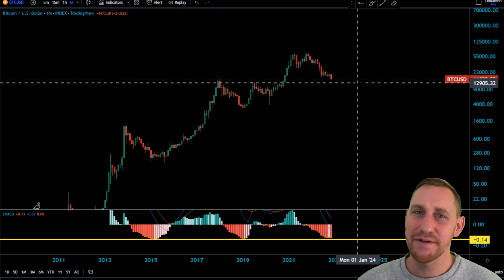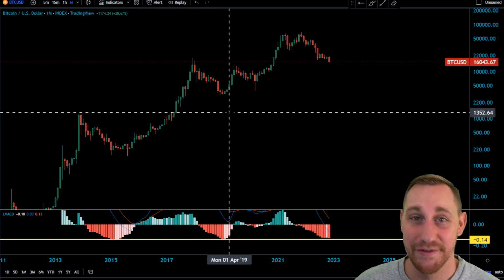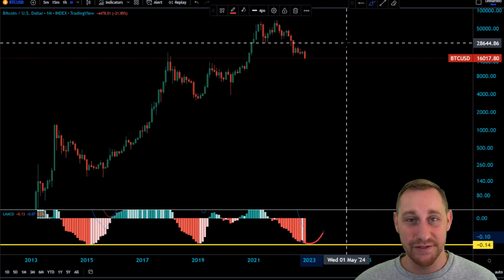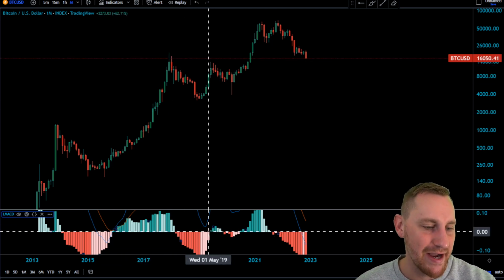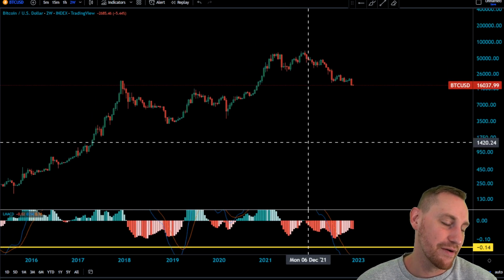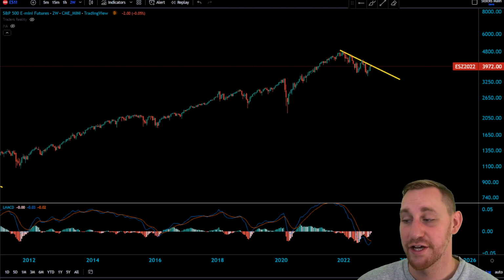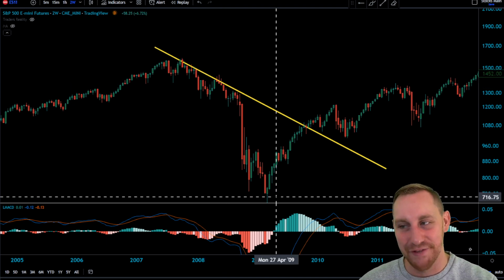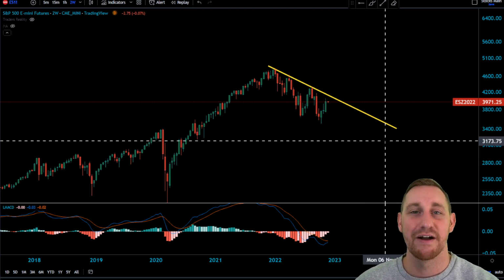Bitcoin Awaiting The Flip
Today, we will look at the Bitcoin price and the MACD indicator on the longer timeframes.